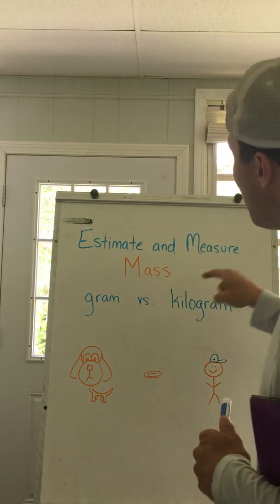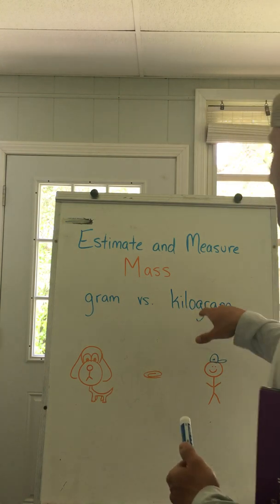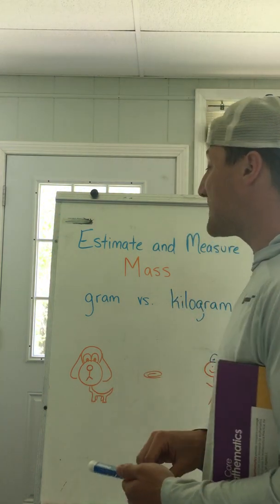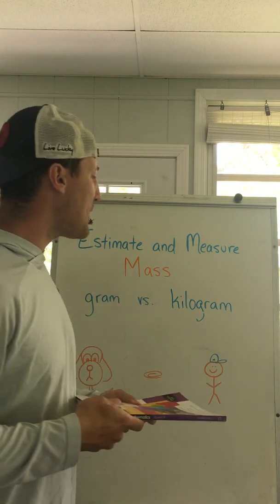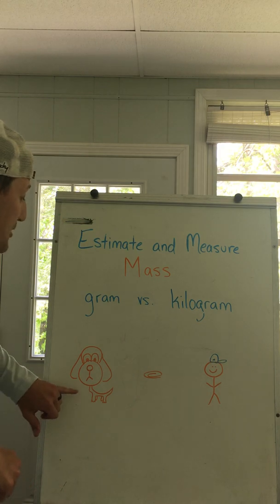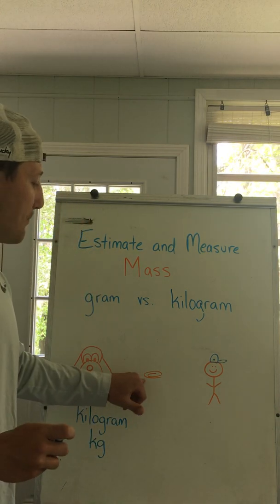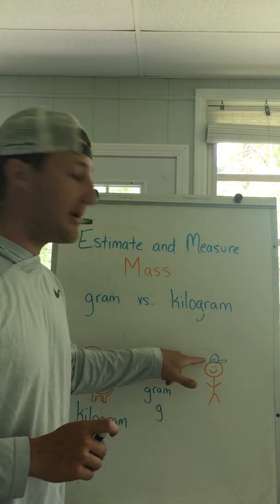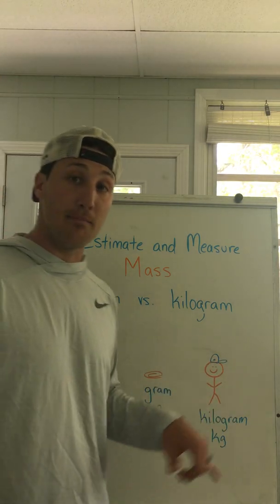Measuring and Estimating Mass